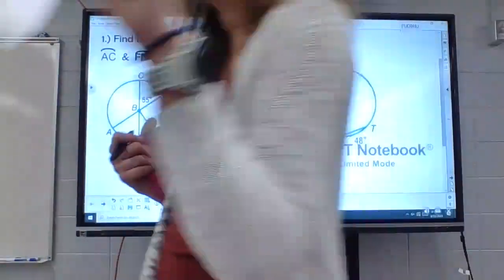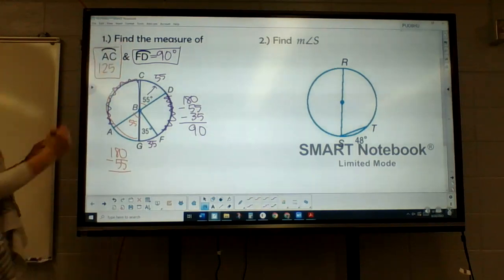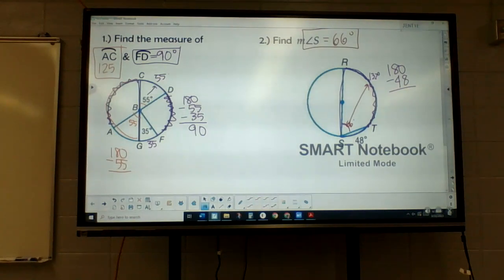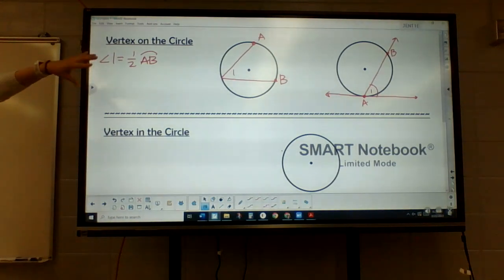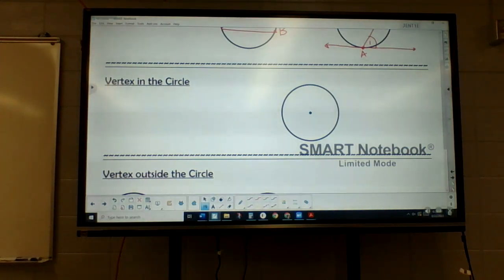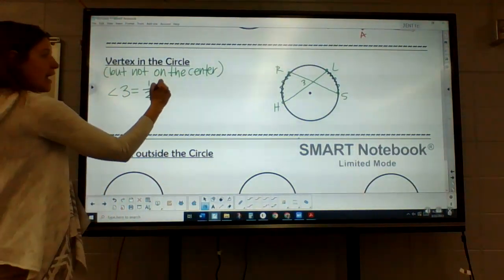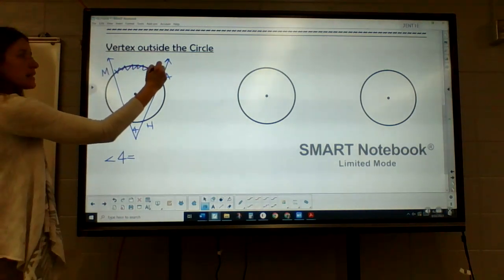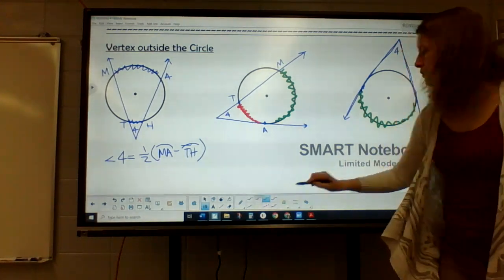10.5 Part 1 Geometry